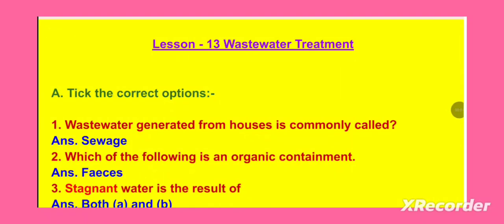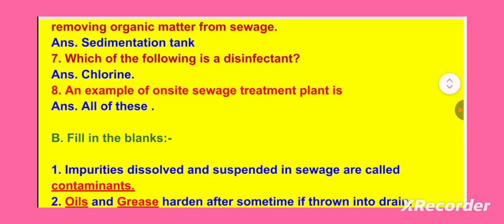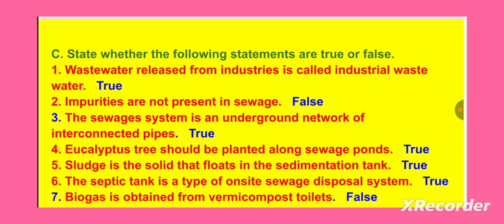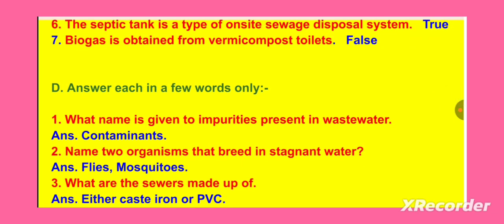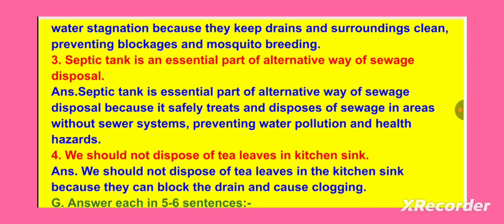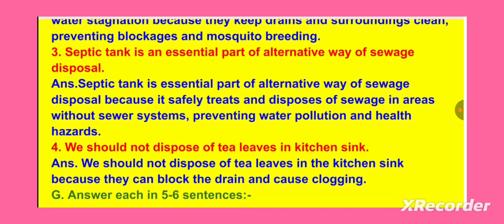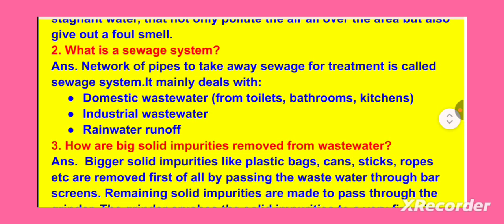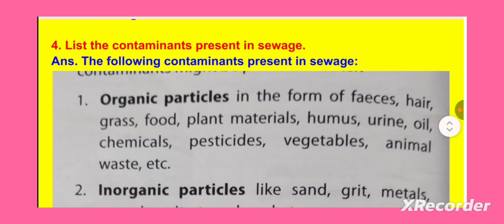Wastewater Treatment Science Lesson 13 Class 7 Question Answer